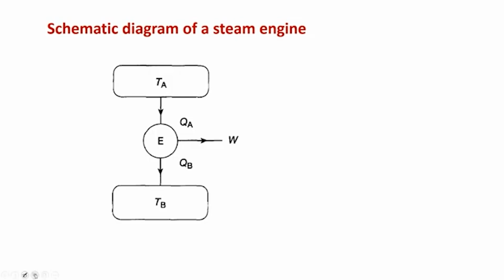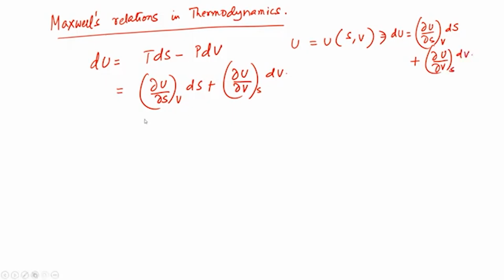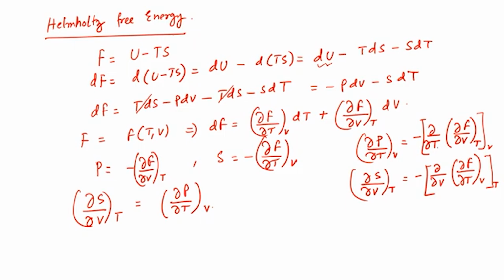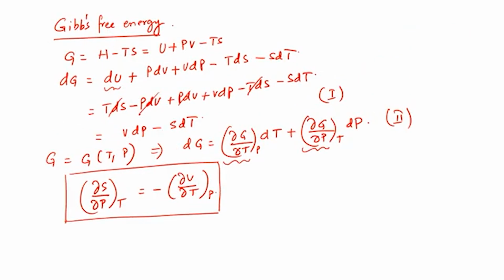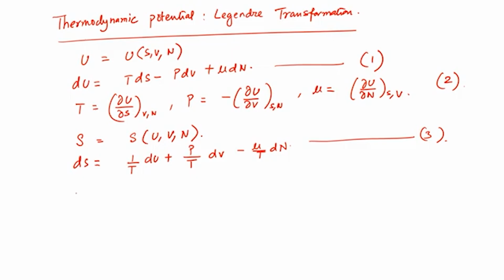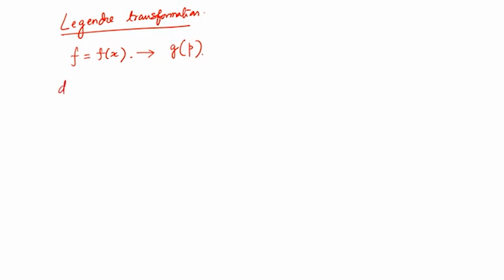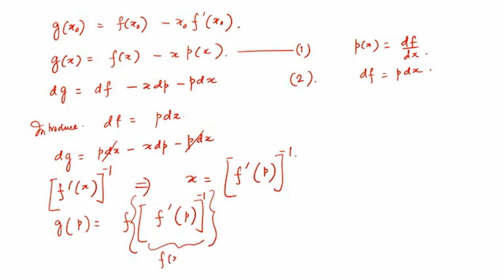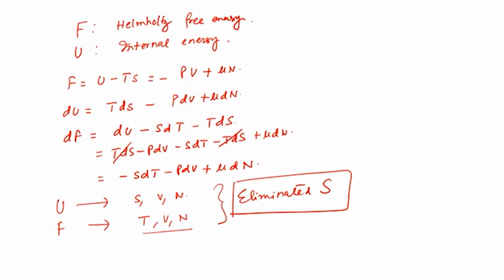Thermodynamic Potentials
This video provides an overview of thermodynamic potentials, Maxwell's relations, and Legendre transformations (0:26). It explains how these concepts are used to understand and convert between different thermodynamic quantities, highlighting their relevance in the study of thermal engines and open systems.